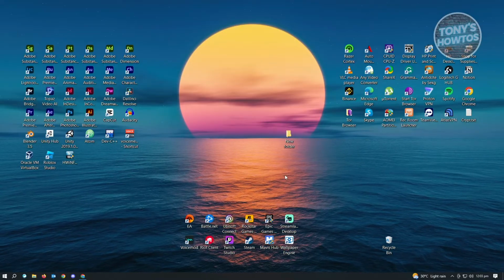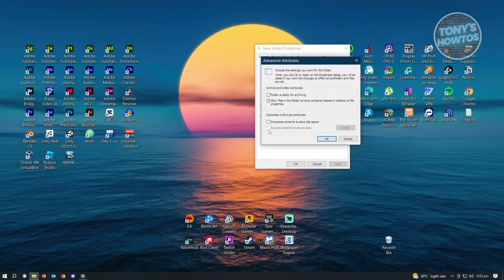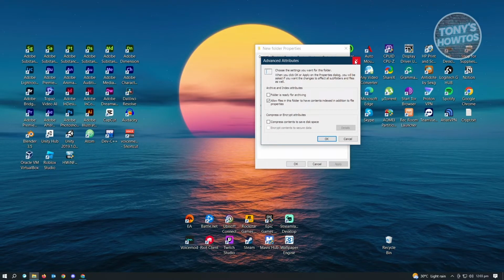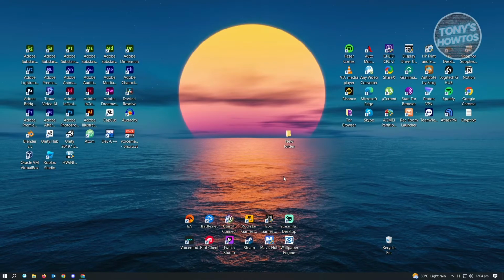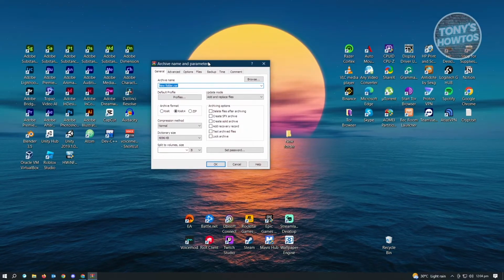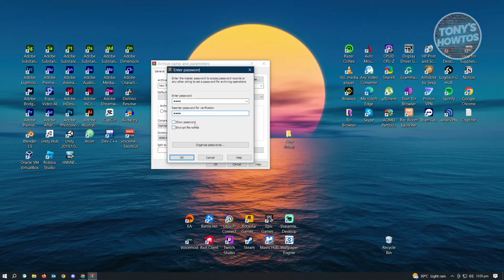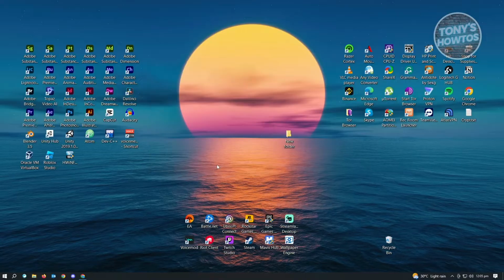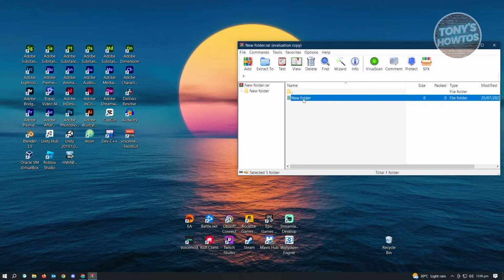How to Put Password on Folder Windows 10 (2026)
In this video I show you how to put password on folder windows 10 in 2026.
Do you want to set password on folder in windows 10  in 2026? Yes? Great!

I will show you the quick and easy tutorial how to lock a folder in windows 10.

This is a step by step instruction on how to lock folder in windows 10 with password. This is valid for iPhone models 8, X, XS, 11, 12, 13, 14 or higher with iOS 17, 16, 15, 14, 13, 12 and earlier. This is valid for Huawei, Samsung, Google Pixel, Xiaomi and other phones running Android version 11, 12, 13, 14. This is valid for Windows 7, 8, 10, 11. This is valid for Mac.